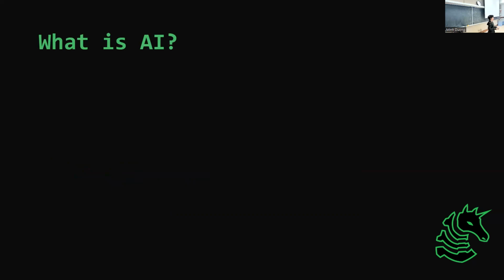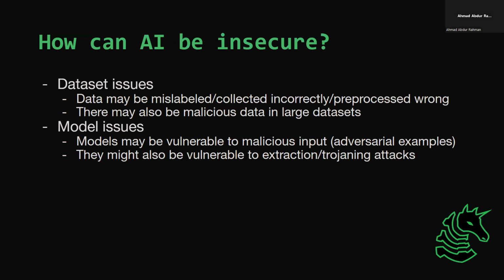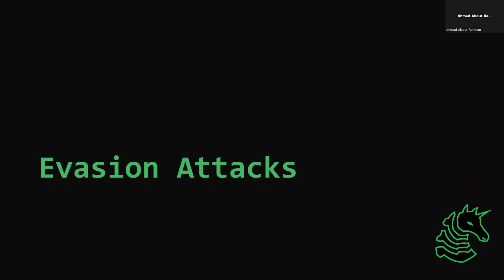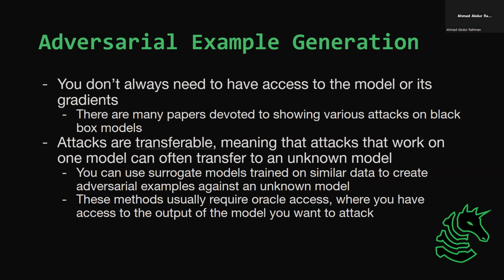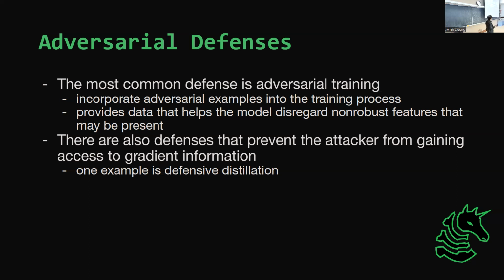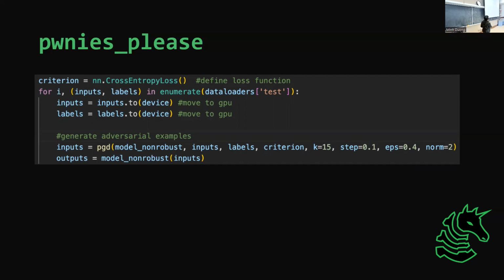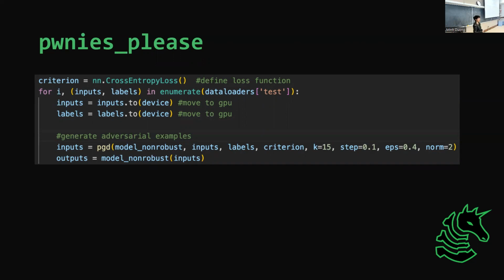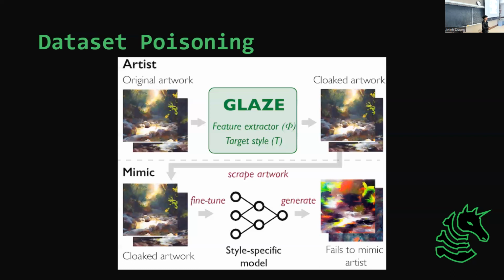SP2023 Week 09: AI Hacking II (2023-03-26)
This meeting covers AI hacking, continuing from the previous meeting. Recorded on 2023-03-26.

This meeting was run by Anusha.

For more information about SIGPwny and to get the slides for this meeting, go